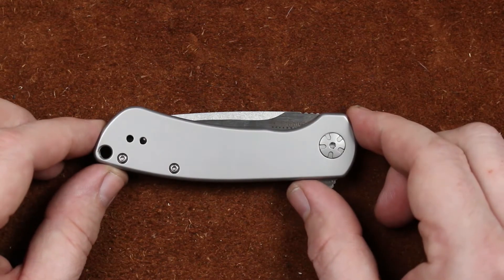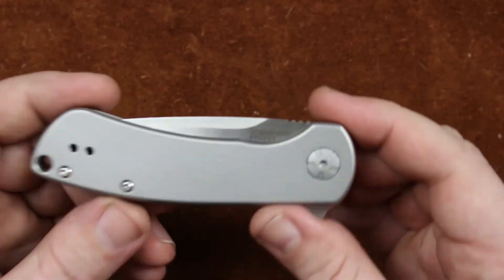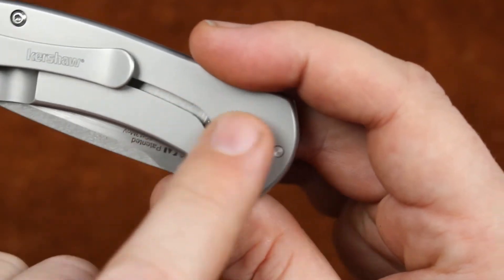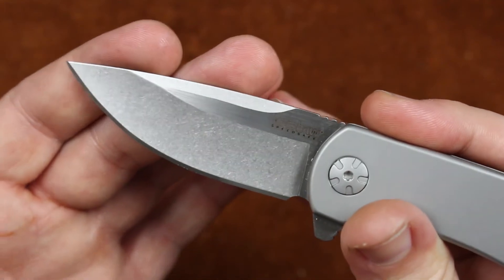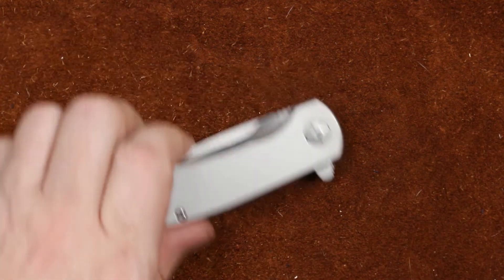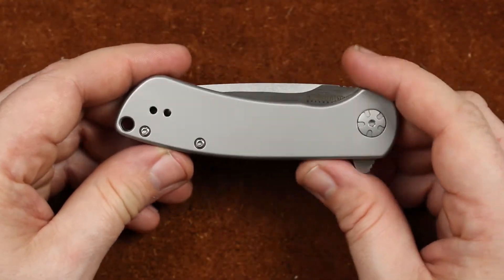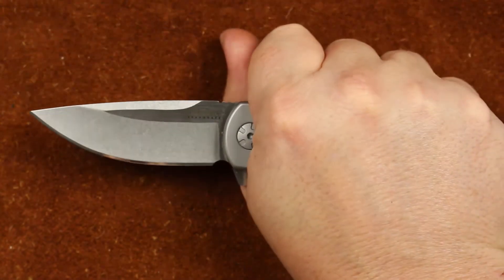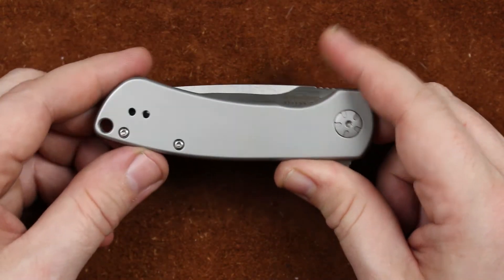Kershaw Pico Quick Review / A Les George design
Kershaw and Les George have teamed up to bring us the Pico; don't let the small size and diminutive name fool you it's a very capable "small Knife".

Mailing Address:

Zelrick
5517 N. Farmer Branch Rd. #144